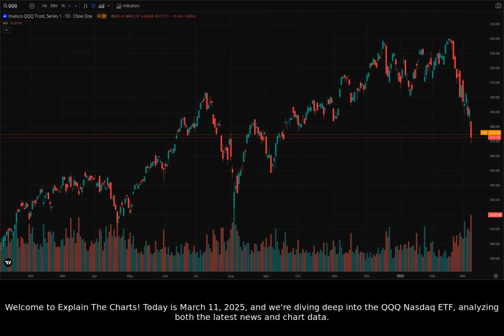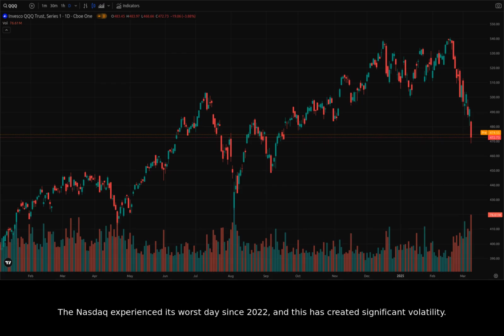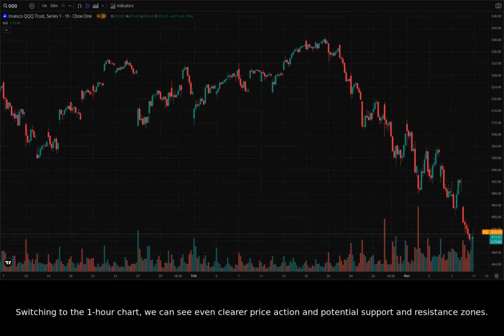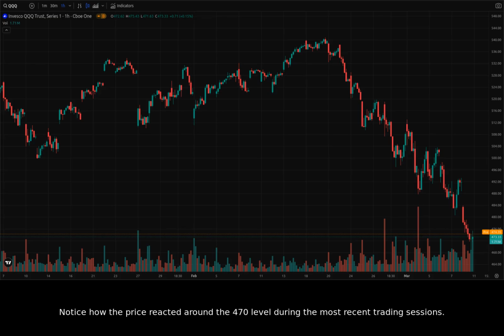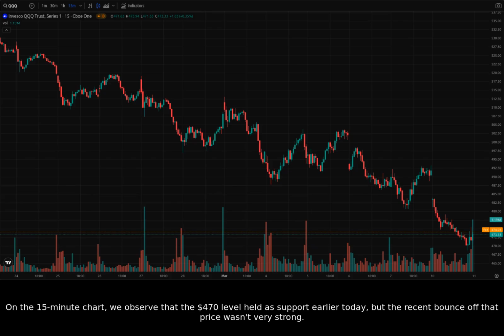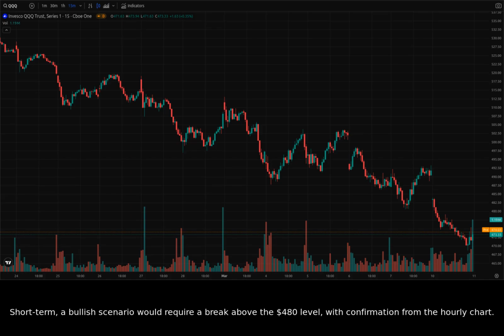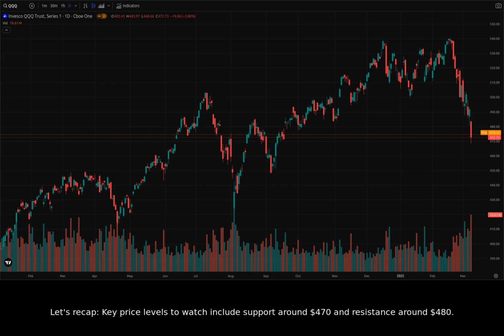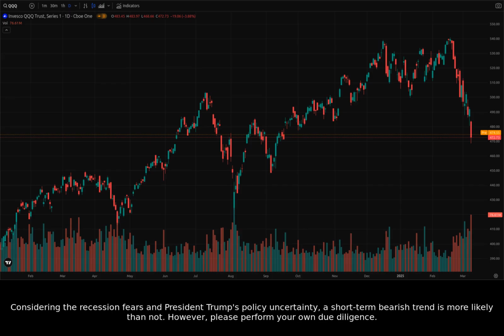QQQ Stock News & Chart Analysis - Will the Dip Continue? - March 11, 2025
Let's dive into the QQQ Nasdaq ETF to analyze the current market situation, news, and chart patterns! We'll examine potential support and resistance levels, discuss recent market volatility, and formulate strategies based on the current technical indicators. This analysis covers the latest market downturn, fueled by recession fears and Trump's policy uncertainty, and explores possible scenarios for the QQQ ETF. This video was recorded on March 11, 2025.  Today, March 11th, 2025, we'll be dissecting the QQQ, considering how recent news events are influencing its price action. We'll assess potential risks and opportunities, providing a comprehensive outlook for both short-term and long-term traders. We will be looking at daily, hourly, and 15 minute candlestick charts to assist in determining high probability trades based on today's current market conditions.  We'll identify key price levels to watch and offer predictions on potential market movements. Whether you're a seasoned trader or just starting out, this video will equip you with the knowledge to navigate the current market landscape with confidence.